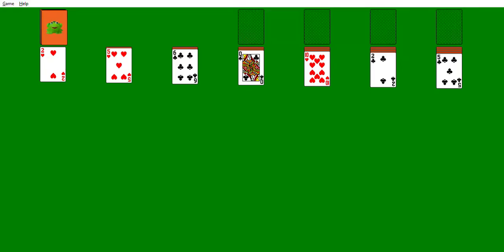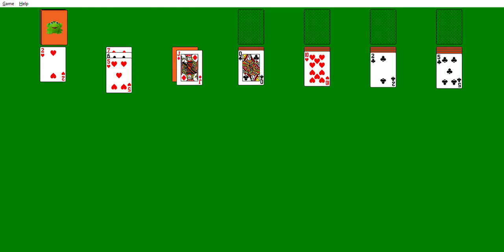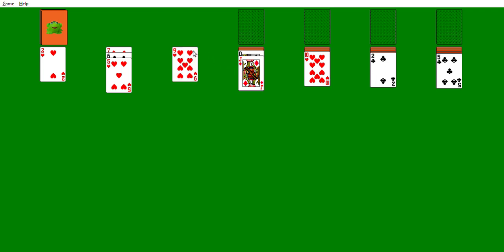Solitaire Quest Ep 224 No Effects Cut Speed Demons TV Review Superman The Animated Series